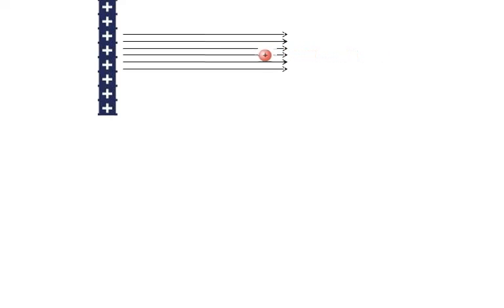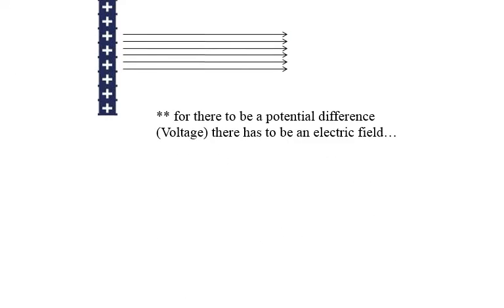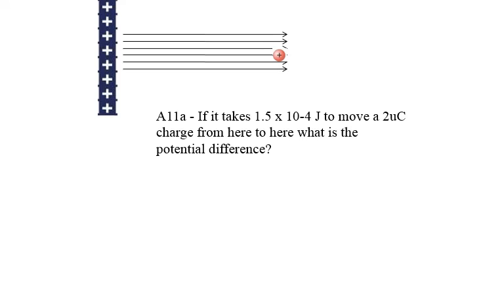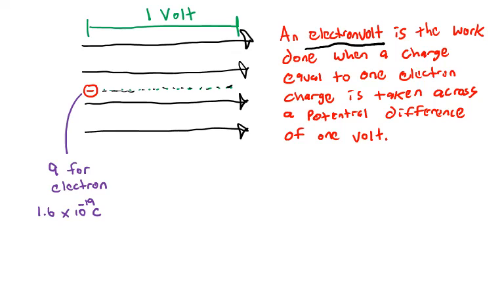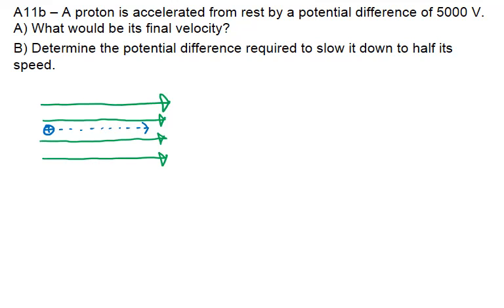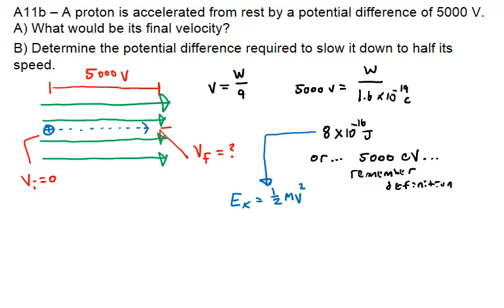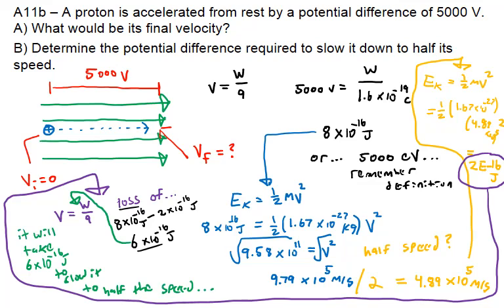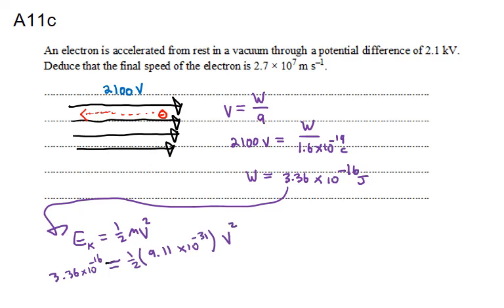117 Electrostatics Electric Potential Voltage with Problem Solving A11a, A11b, A11c